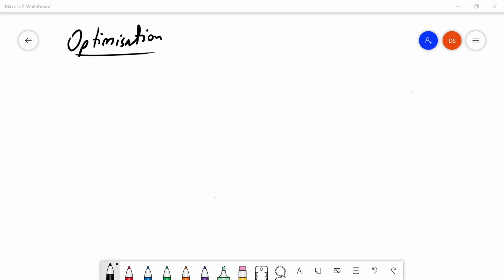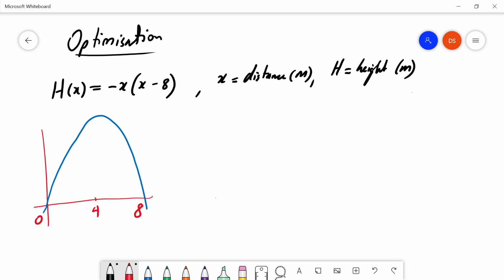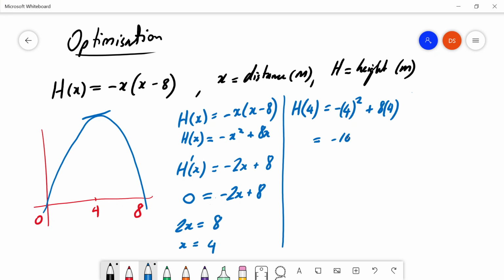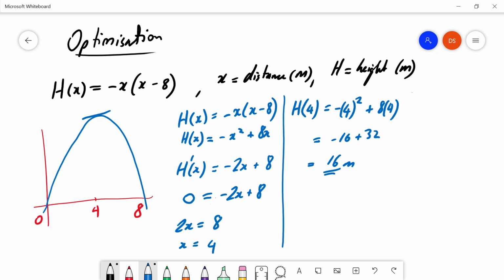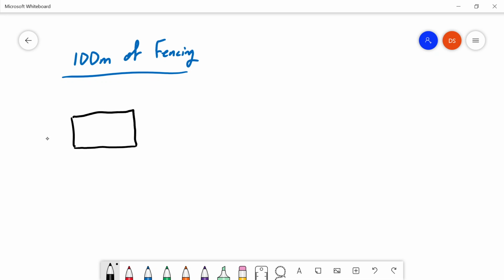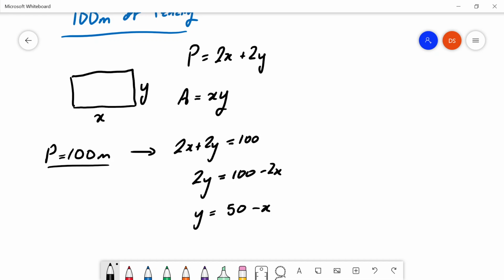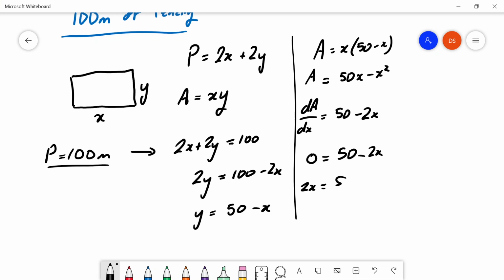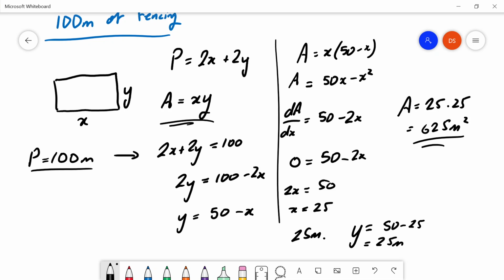Calculus 07 Optimisation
This is a video that will go over the key ideas on Optimisation for Level 2 Calculus for NCEA, NZ.